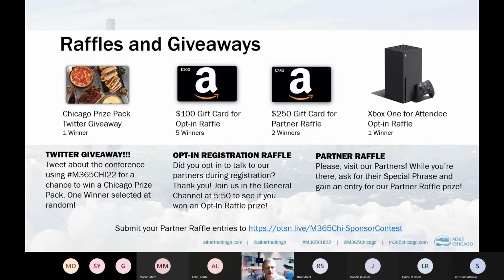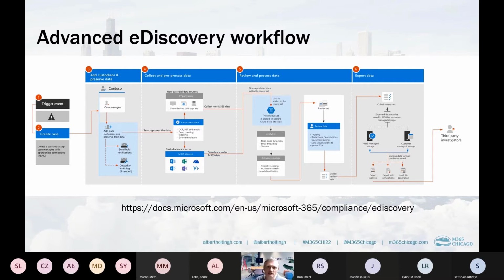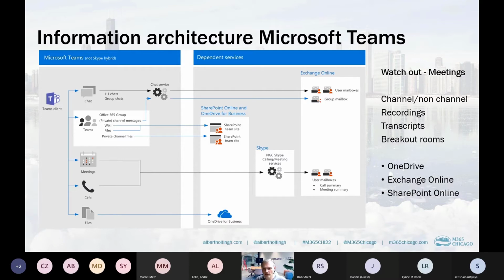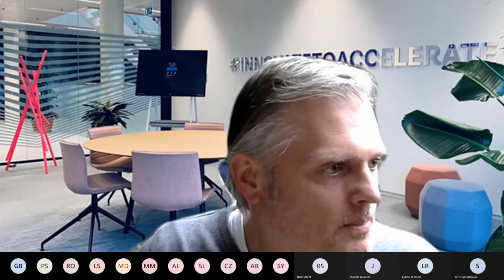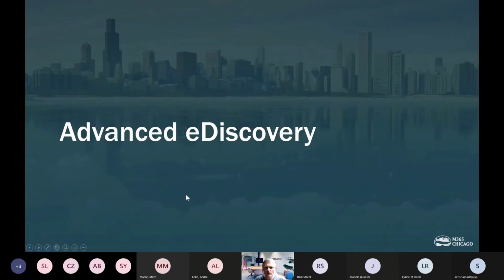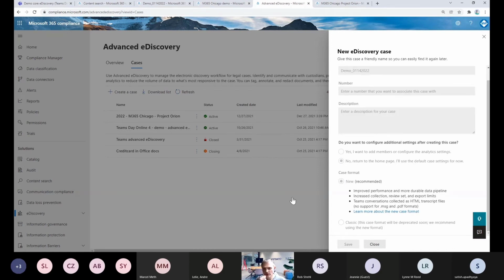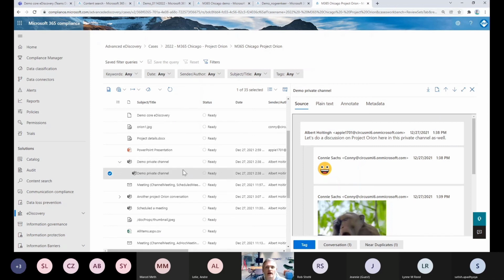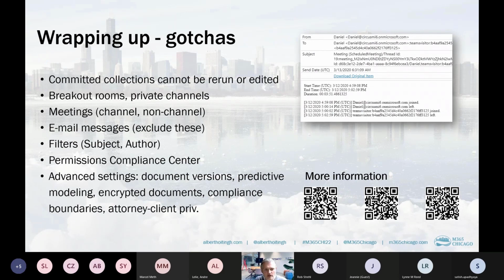Advanced eDiscovery For MS Teams with Albert Hoitingh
As a platform, Microsoft Teams offers a multitude of options for sharing and managing information. In some cases, your compliance department can require that a specific conversation from Microsoft Teams can be exported for eDiscovery purposes. Or specific documents need to be redacted prior to exporting them for eDiscovery.

Now were are talking about (advanced) eDiscovery for Microsoft 365. In this session, Albert will cover aspects including the Microsoft Teams architecture, core eDiscovery, advanced eDiscovery, conversation treads, document discovery and PDF redaction.